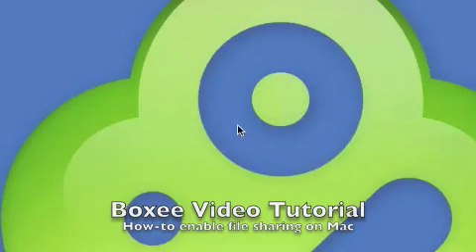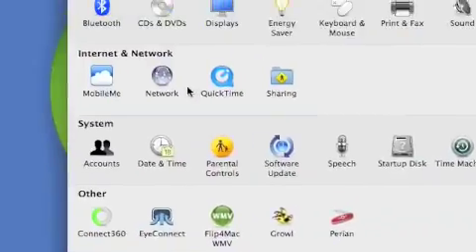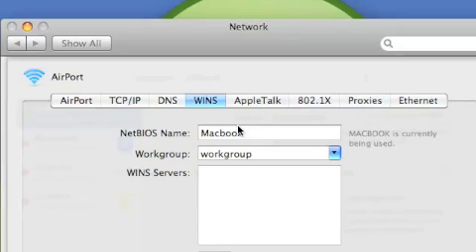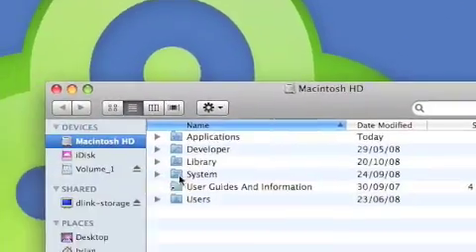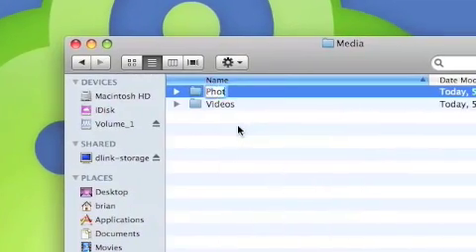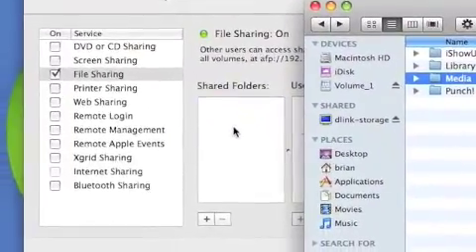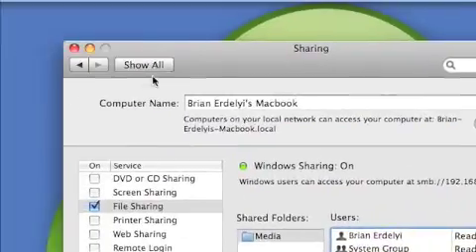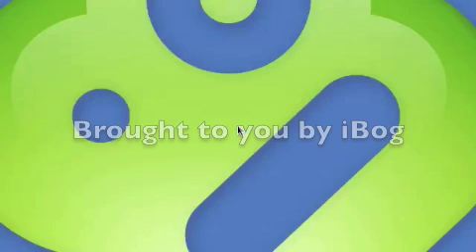Boxee Video Tutorial: How-to enable file sharing on Mac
This video shows you how to enable SMB file sharing on your Mac so you can stream files to your Boxee media player.